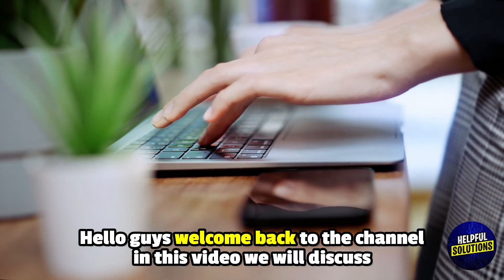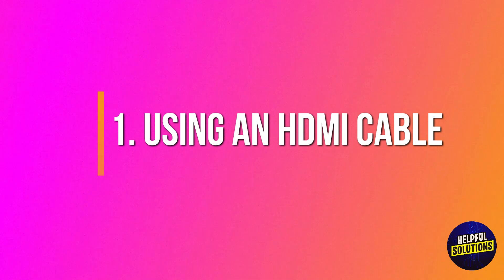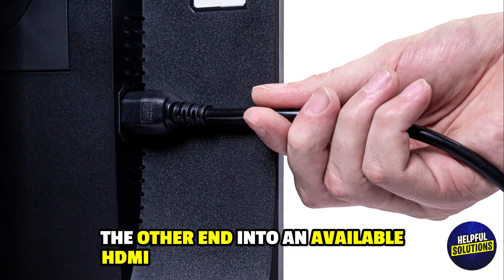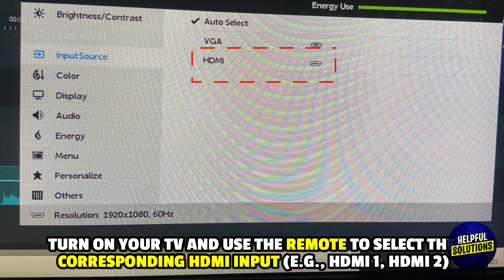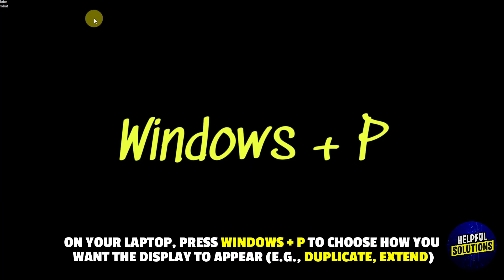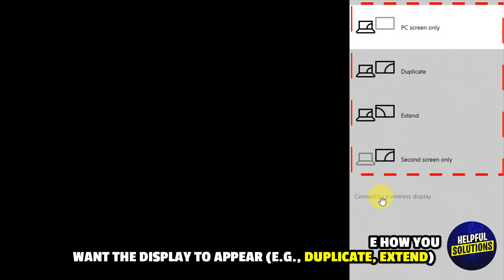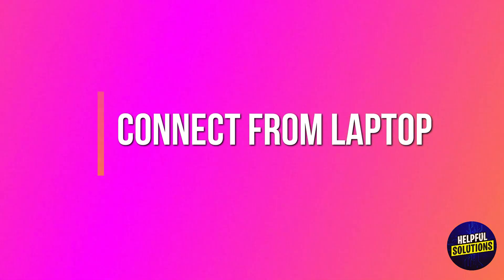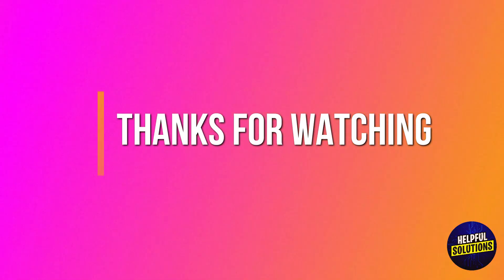How To Connect HP Laptop To Skyworth TV (How To Cast/Project HP Laptop To Skyworth TV)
How To Connect HP Laptop To Skyworth TV (How To Cast/Project HP Laptop To Skyworth TV). In this video tutorial I will show you how to connect HP Laptop to Skyworth TV